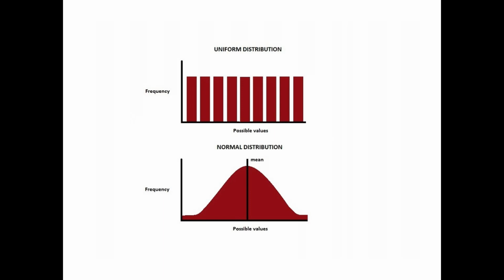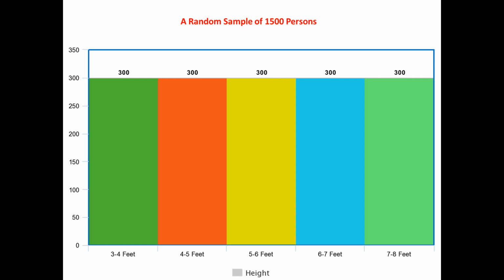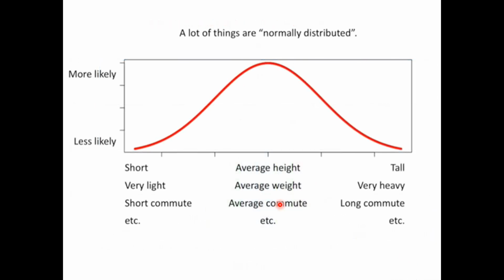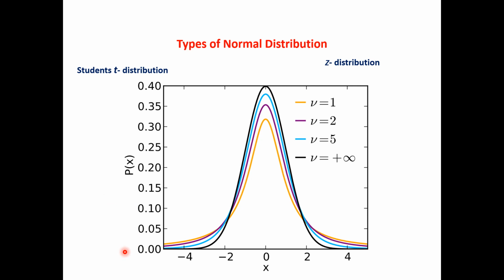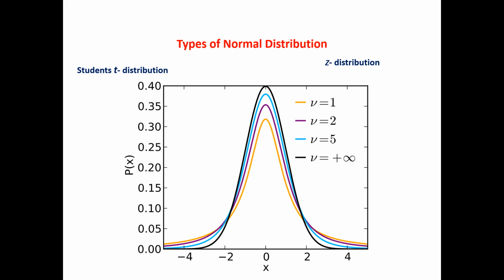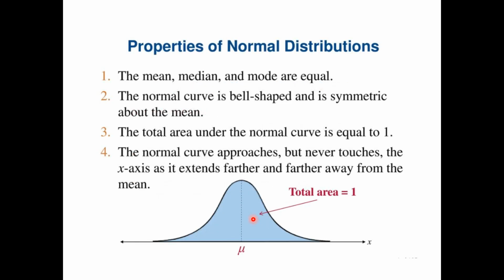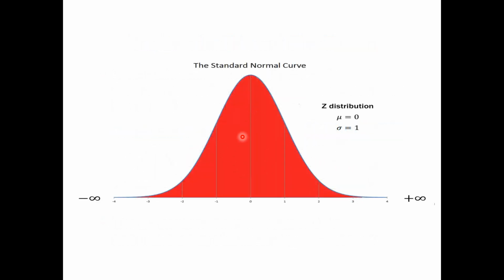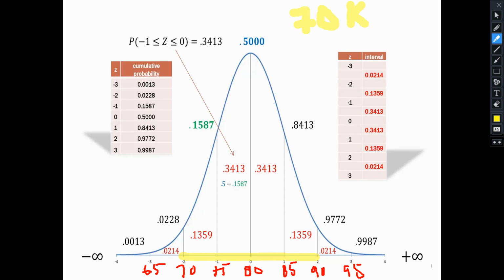Normal Distribution Explained: Part I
This video discusses in detail the Normal Distribution and its types. It primarliy focusses on t-Distribution and z-distribution and how they are constructed and how they are related to the calculation of probablities and percentages.